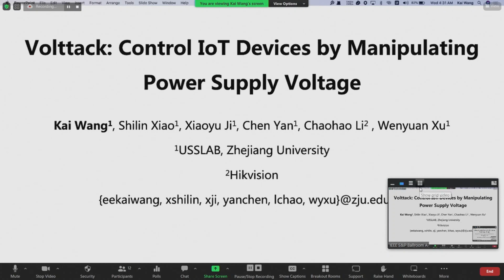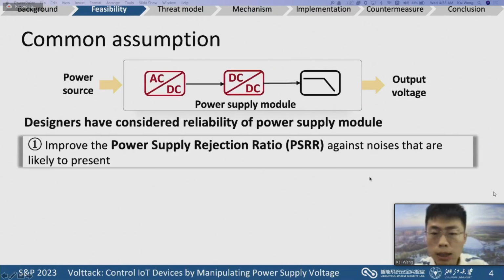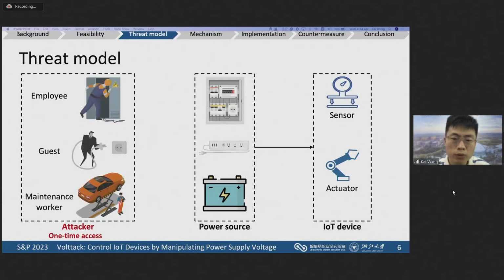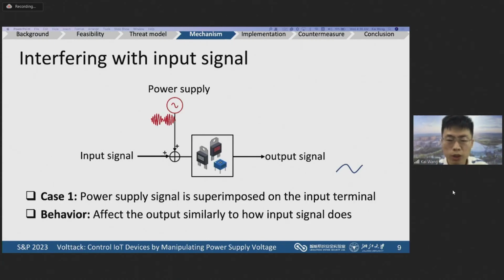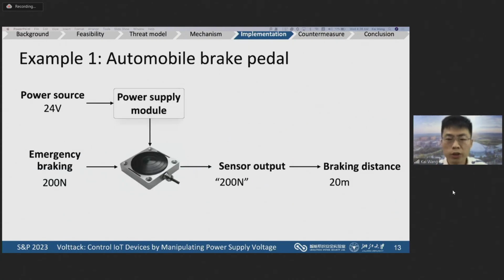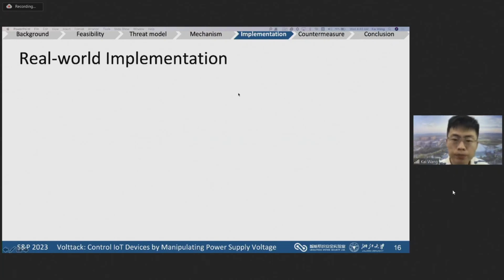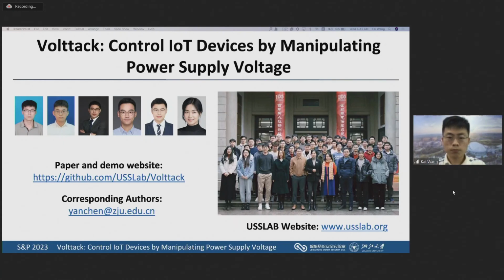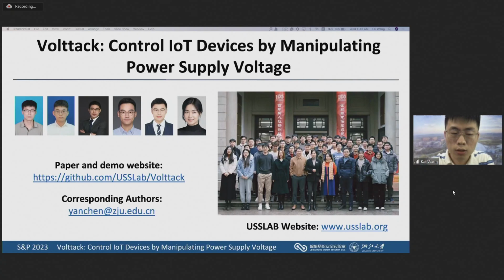Volttack: Control IoT Devices by Manipulating Power Supply Voltage